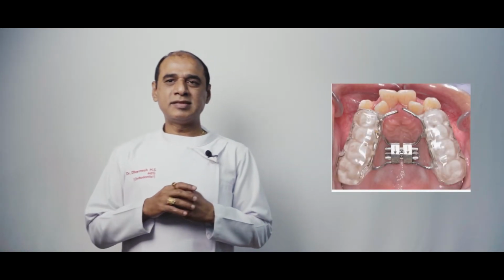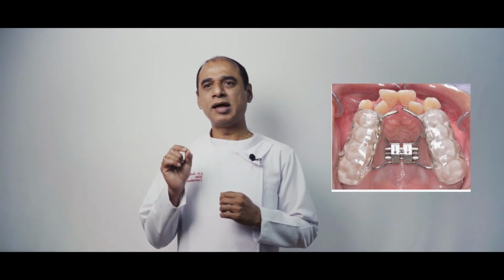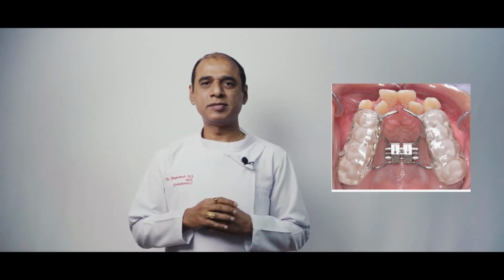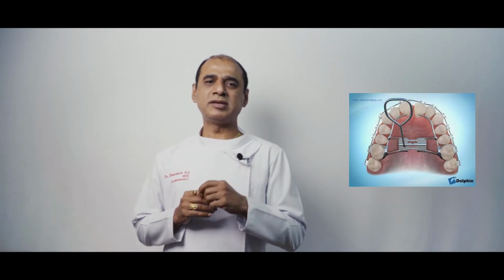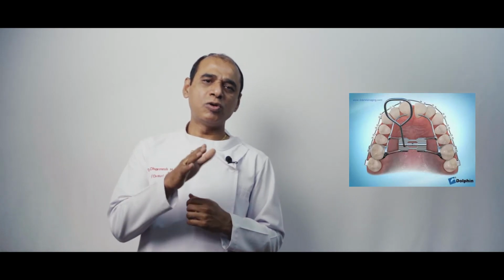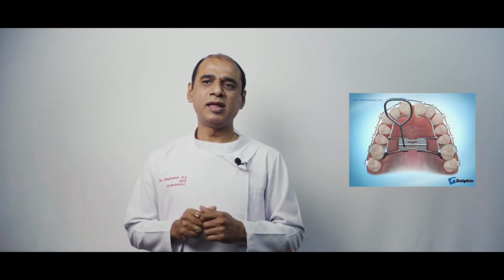Expansion as a method of gaining space | Prof. Dr. Dharmesh H. S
Orthodontic master class series on expansion as a method of gaining space.